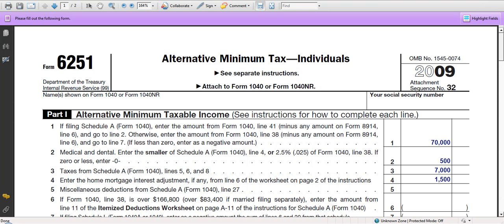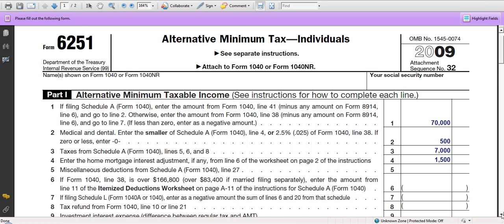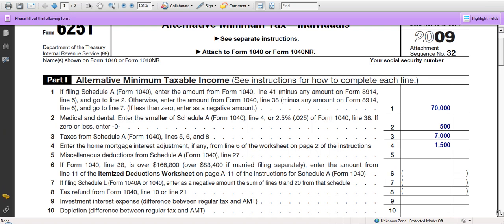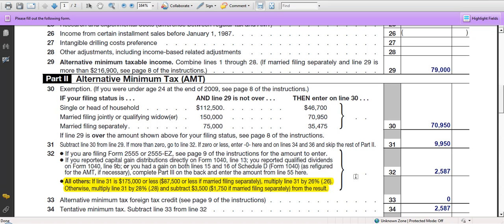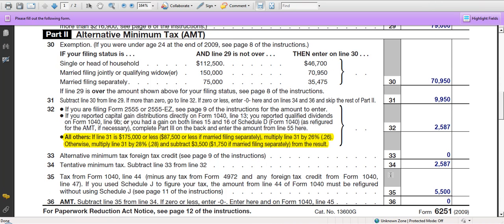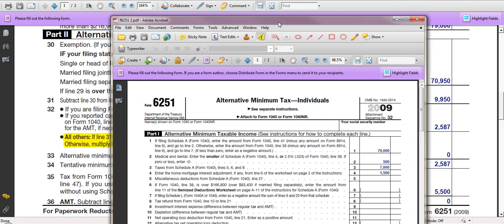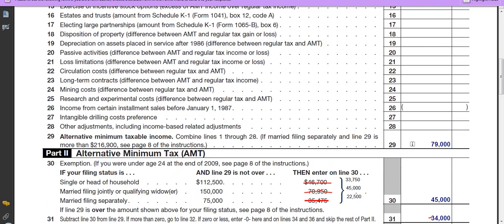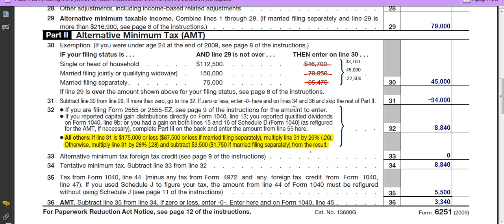Alternative Minimum Tax (AMT)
The best way to wrap your head around AMT is to view it as a separate tax system.  Here is a 4 minute video illustrating a simple AMTI and AMT calculation.